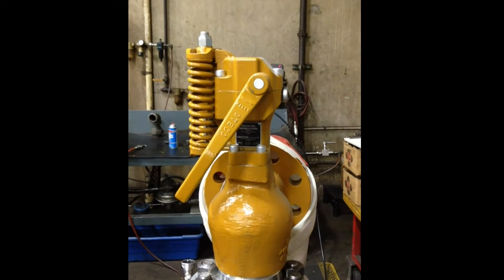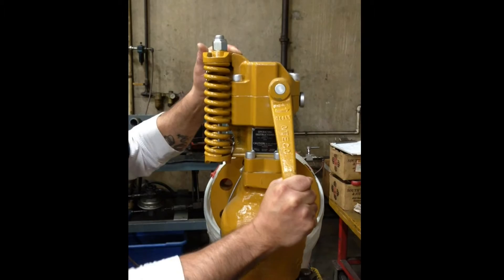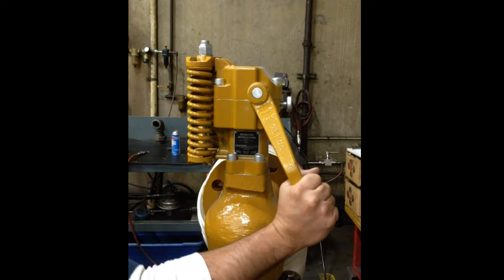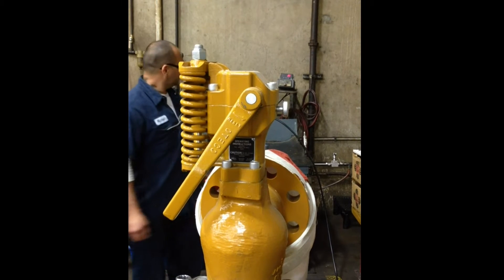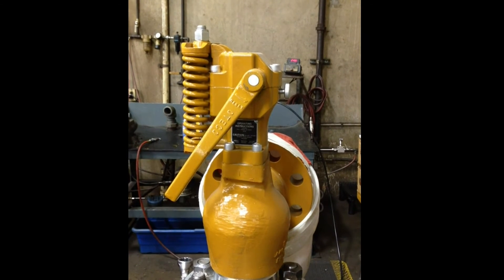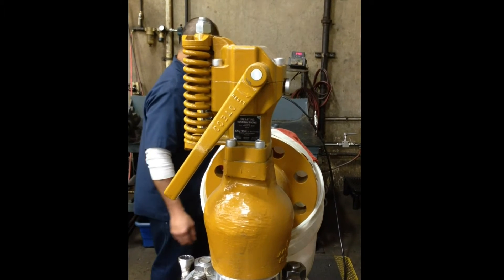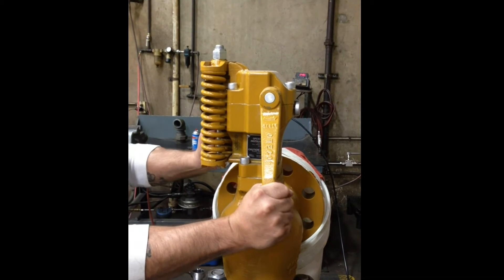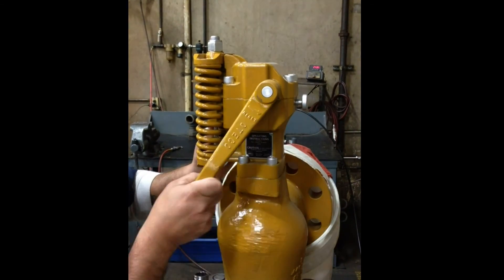OTECO Reset Relief Valve Reset Demonstration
This video demonstrates how to reset an OTECO Reset Relief Valve.